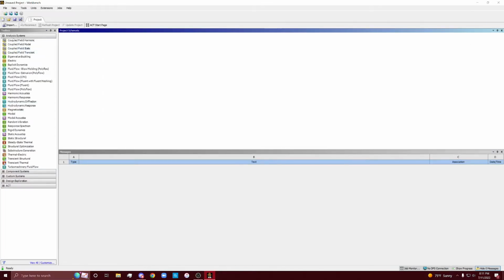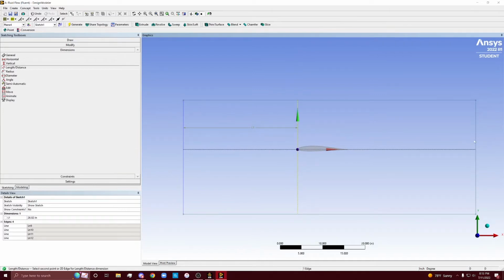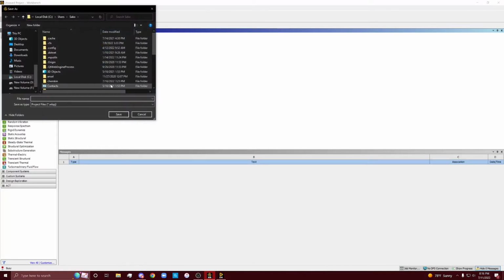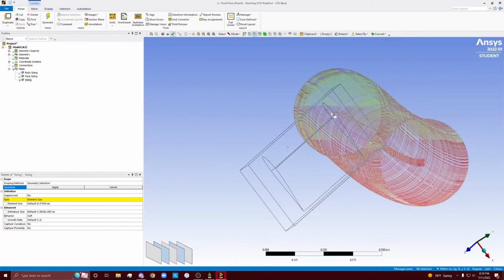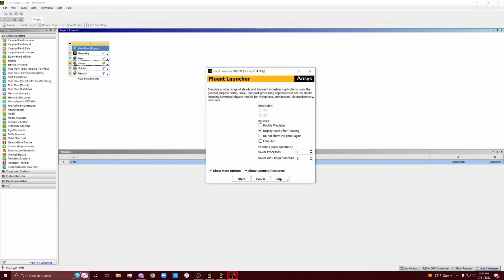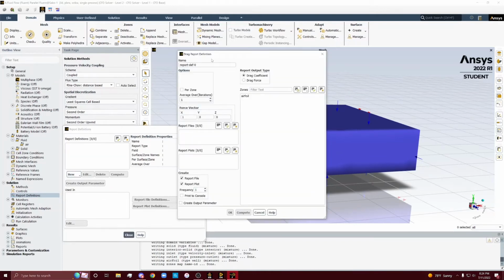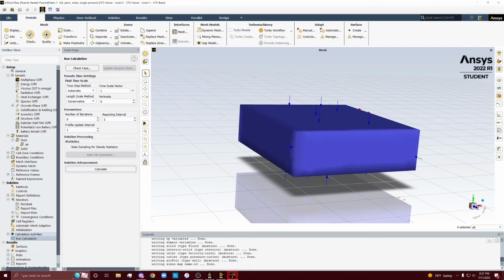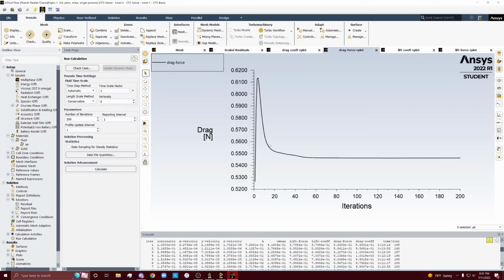ANSYS Airfoil Tutorial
For the coolest of cats!